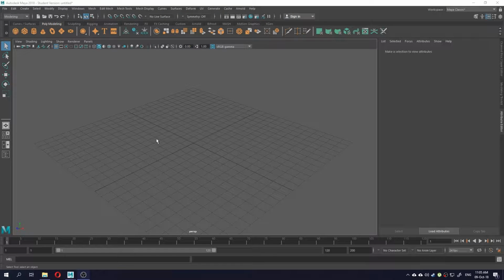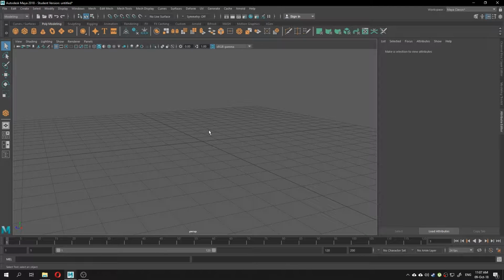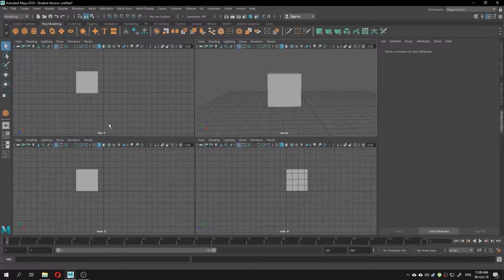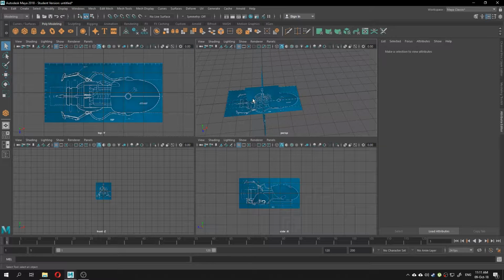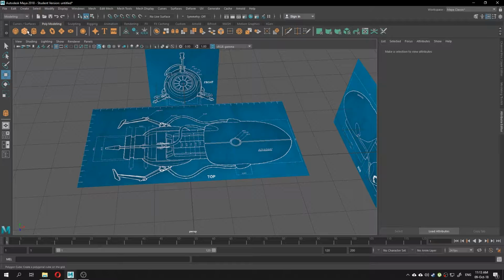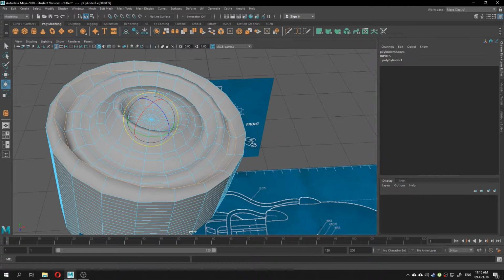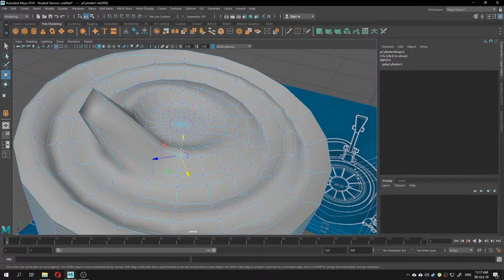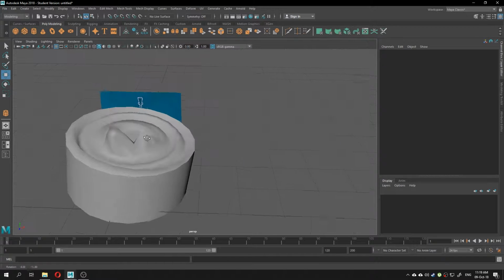Tips for Maya Beginner #1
Timeline Topic List:
01:16 Poly Modeling
02:37 Manipulating Tool Bar
02:51 Camera/Perspective Control
04:01 View Angle Control
04:51 Import Image Plain/ Reference
06:21 Manipulating Tool to align image plain
08:14 Channel Box (Object Editor)
08:40 Subdivision
09:16 Object Mode, Face,Edge, Vertex (Play around with shape)
12:33 View Mode/ Shading
13:33 Hypershade

*Sorry that this video audio is shutter, I got a audio issue and I didn't know while make video*